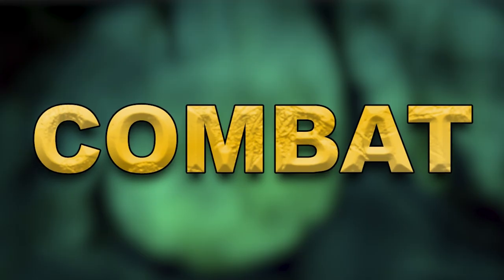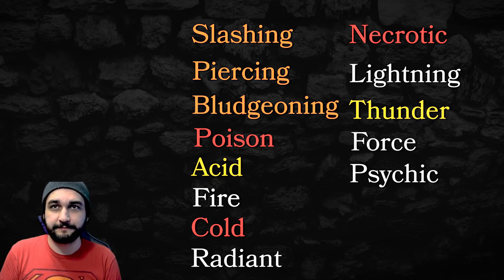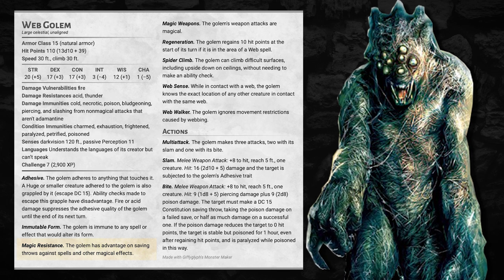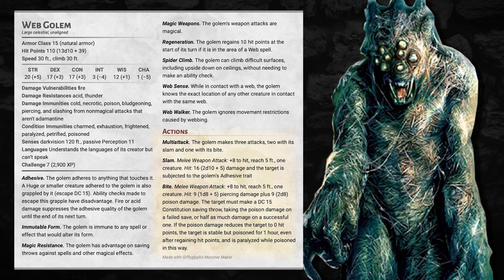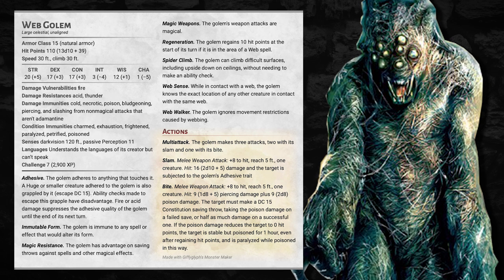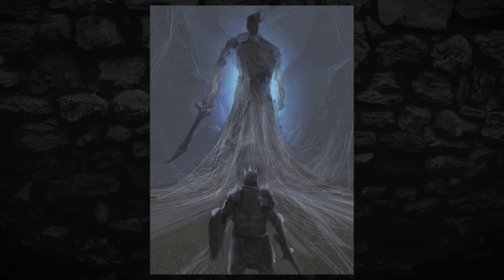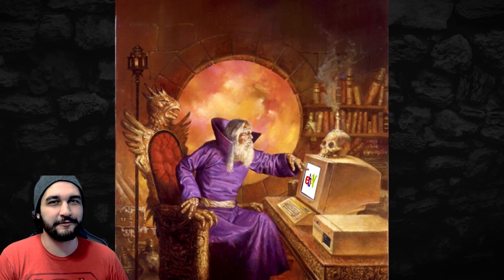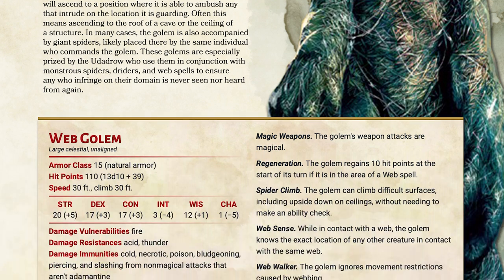The Forbidden Sticky Construct - Web Golem - Monster of the Week - Dungeons and Dragons Lore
Whether constructed by the Udadrow, a mad wizard, or masters unknown, the web golem is a nasty and stick threat to the Dungeons and Dragons world. Originally printed in D&D 3.5, this construct now has a home in 5E! So gather your driders, giant spiders, regular spiders, Lolths, and whatever other spider-like creatures you can find, because on this episode of Monster of the Week your D&D players are about to find themselves in a very sticky encounter.

0:00 - INTRO
03:00 - COMBAT
08:00 - PLOT HOOKS